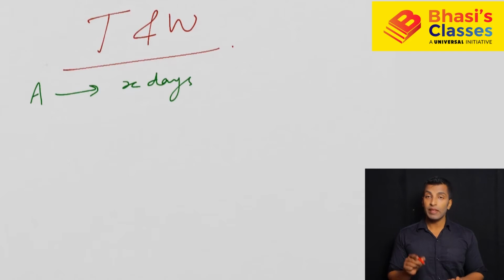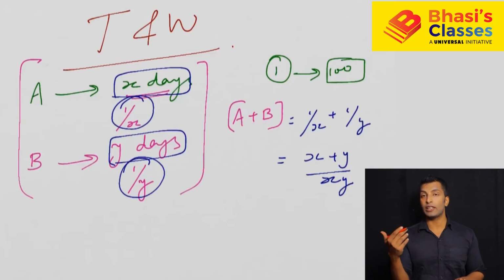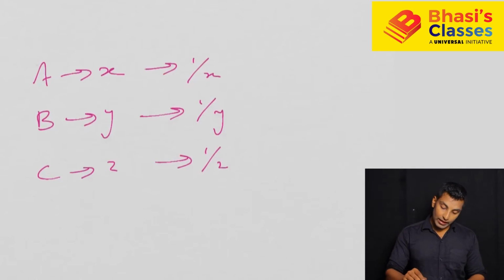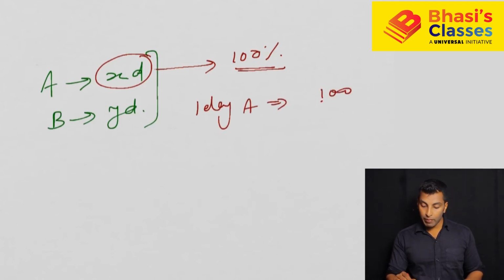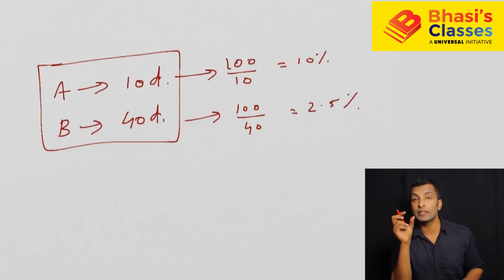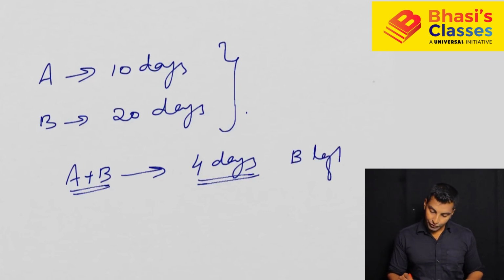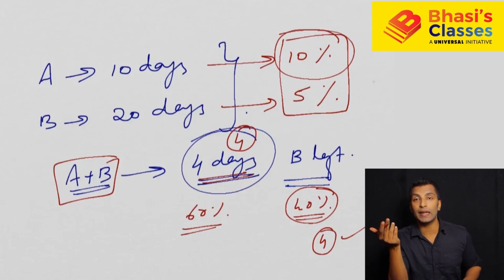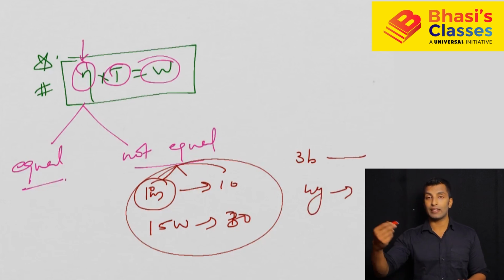IAS Cracker 2020 Mental Ability Time work 1